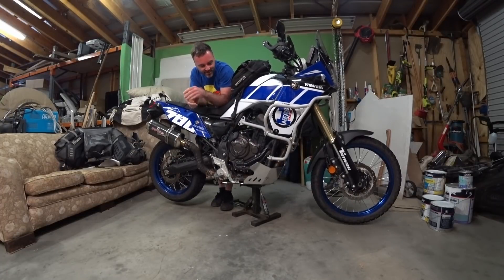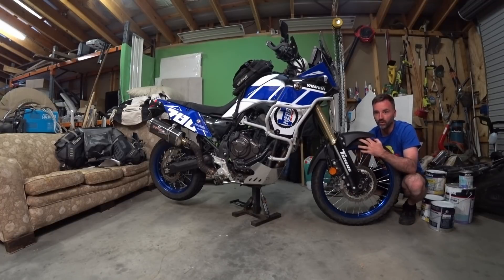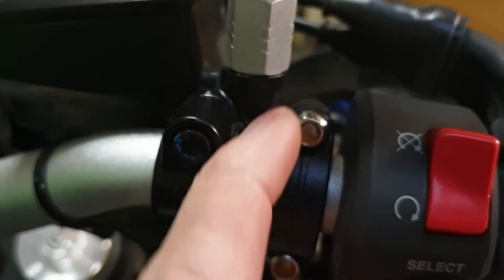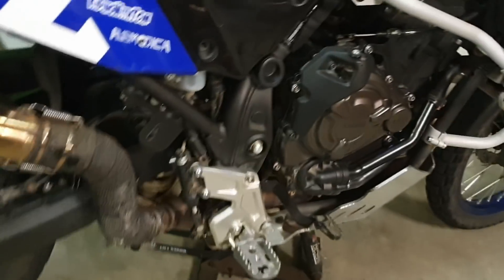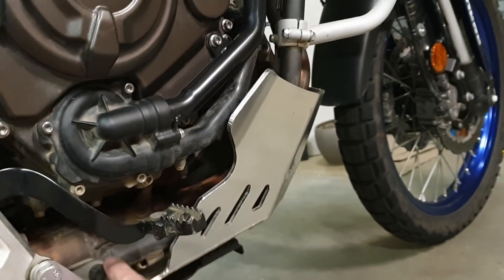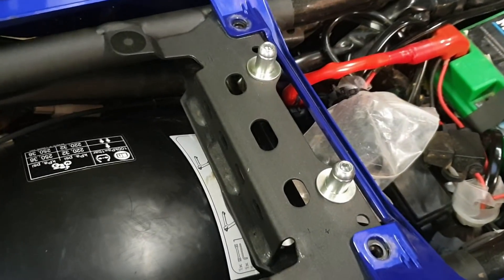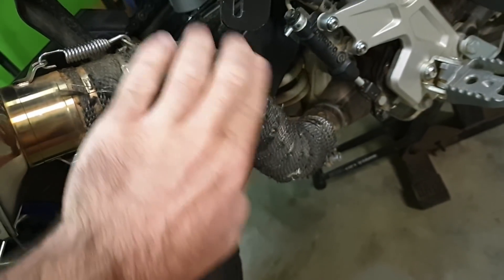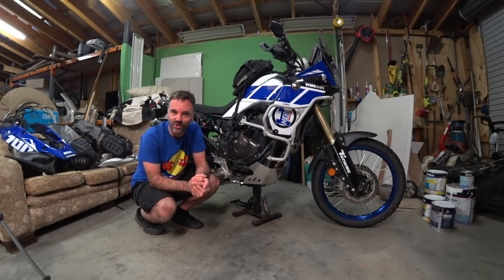The Tenere700 report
Everything you wanted to know... maybe. Why you should have a real bashplate, why you need a high fender, why the user manual is misinterpreted, why I broke my plastics. etc etc.